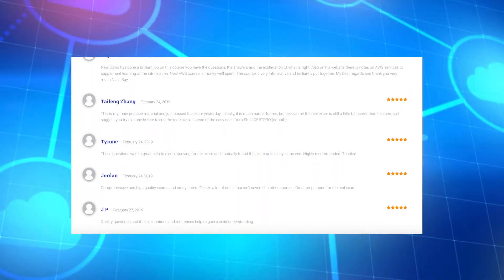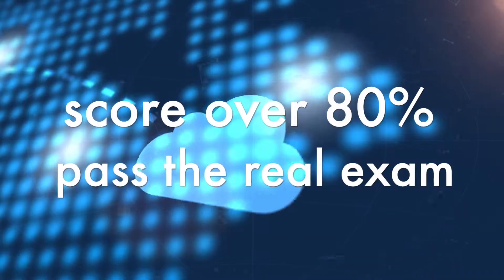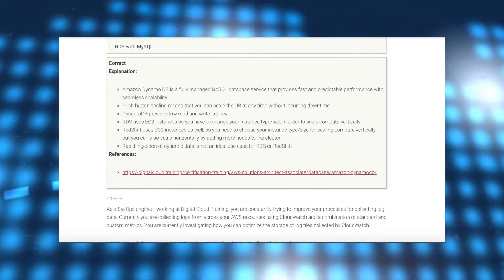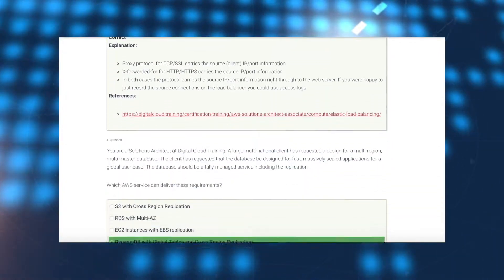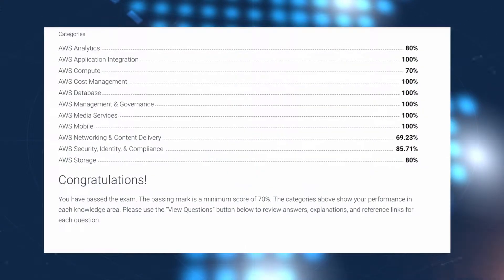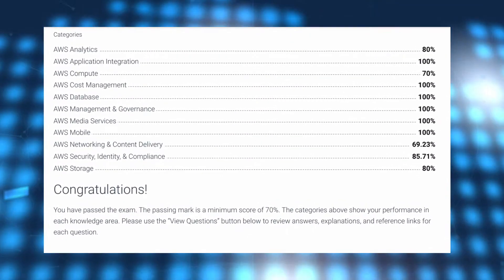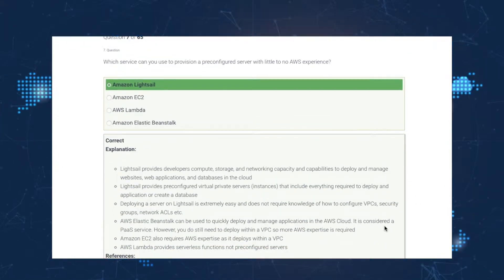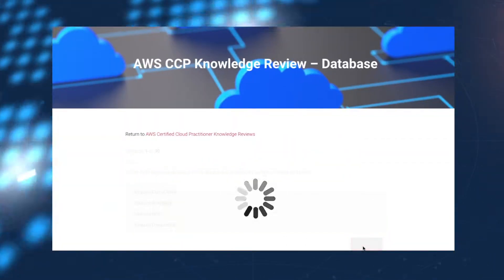AWS Cloud Practitioner practice test - INTRO to AWS Certification Training by Digital Cloud Training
Our AWS Certified Cloud Practitioner practice tests provide you with a unique learning experience and prepare you to ace your AWS Certification exam. We offer our AWS practice exams in multiple learning modes backed with detailed AWS training resources to ensure you're well prepared for your AWS exam.

📌 Timestamps

0:00 - Welcome to the Course
0:10 - Meet Your Instructor: Neal’s Background
0:30 - Experience & Certifications (AWS, Microsoft, Cisco, etc.)
0:50 - Why This Course Works: Shortcuts to Success
1:10 - Course Goal: Pass the AWS Certified Cloud Practitioner Exam
1:30 - What Makes This Course Different
1:50 - Practice Exam Accuracy & Realism
2:10 - Student Success Stories (80%+ Scores = High Exam Pass Rate)
2:30 - Detailed Answer Explanations
2:50 - Weekly Question Bank Updates
3:10 - Learning Tools: Simulation, Training Mode & Knowledge Reviews
3:40 - Instructor Support Within 24 Hours
4:00 - Who Should Take This Course
4:20 - Final Encouragement & Buy Now Call-to-Action